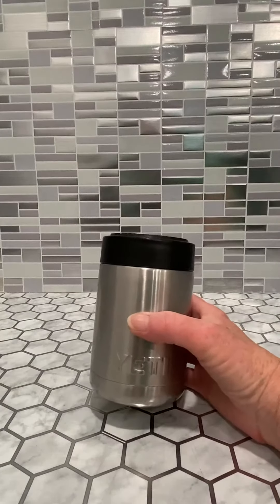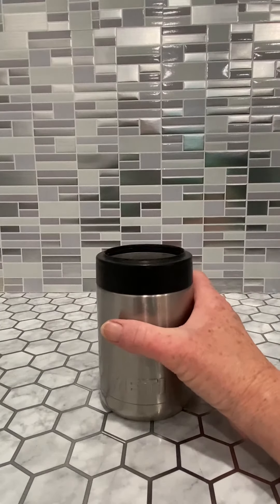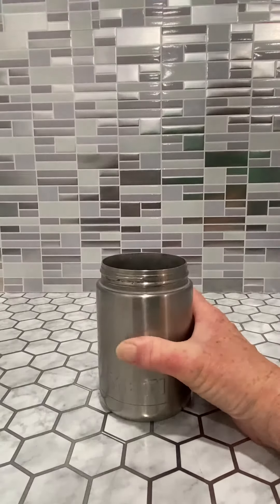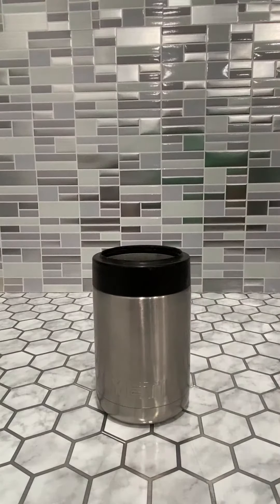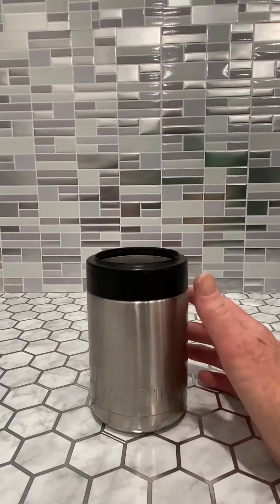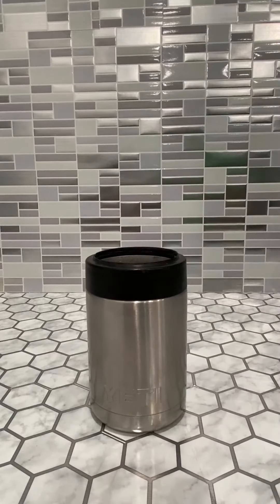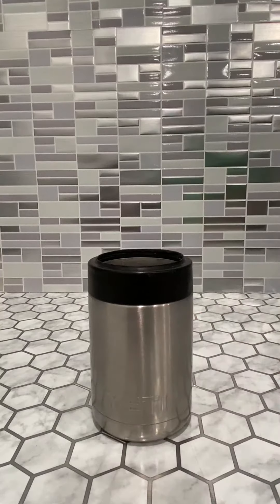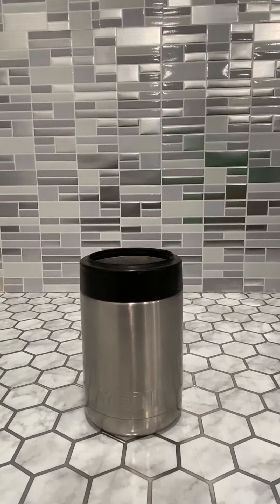Honest Review of Yeti Can Cooler